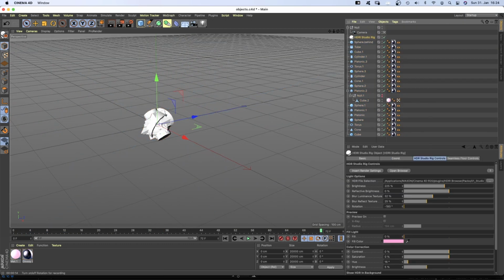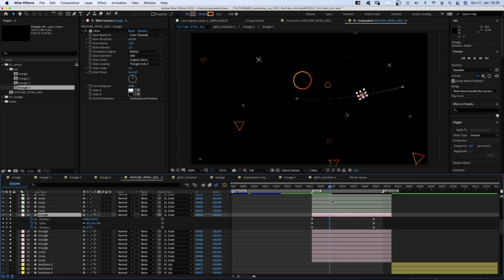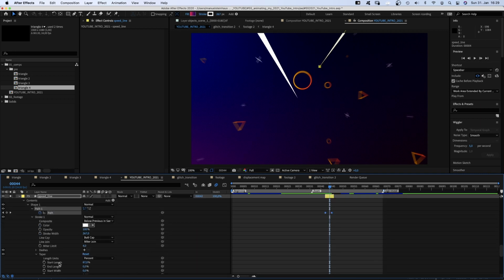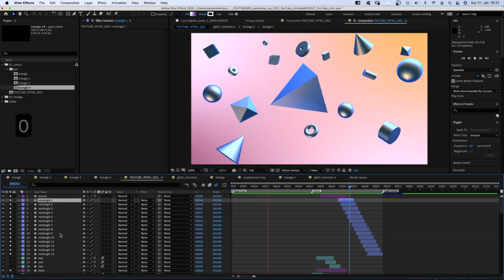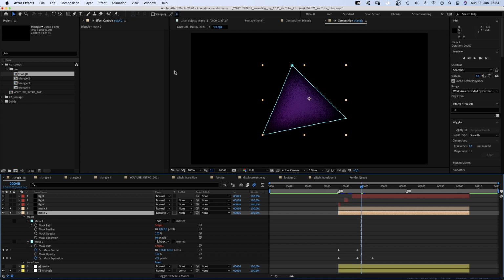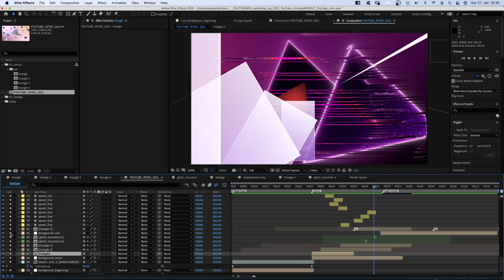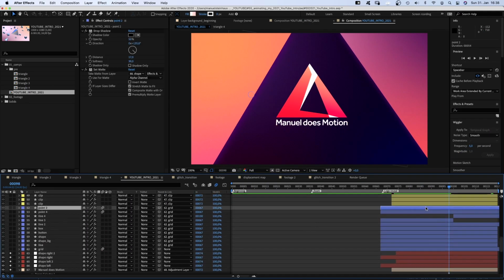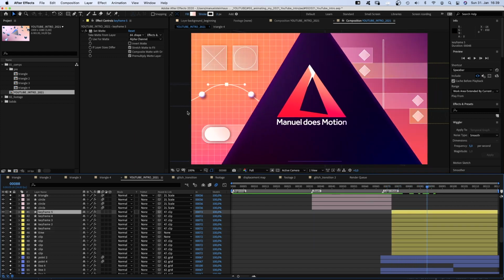Animating my 2021 YouTube Intro | Workflow Tutorial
In this workflow tutorial, I'll show you the process of animating my 2021 YouTube Intro in After Effects and Cinema 4D.

Content:
0:00 Intro
0:15 The beginning
0:57 The zoom animation
4:25 The Logo reveal
6:07 Audio
6:30 Outro

Plug-ins I used:
► HDRI Studio Rig by Greyscalegorilla

► Software: Adobe After Effects 17.5